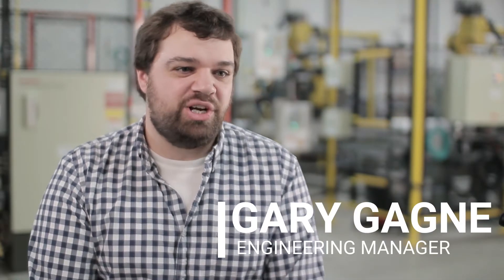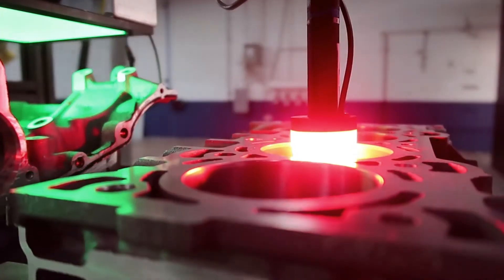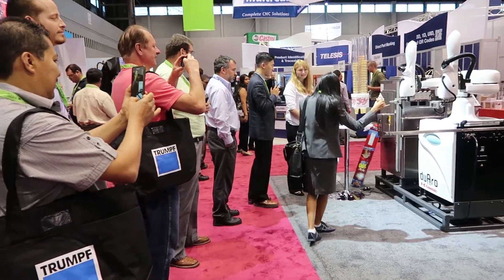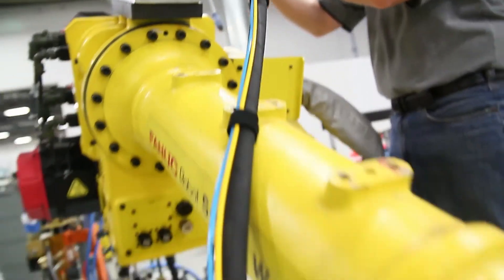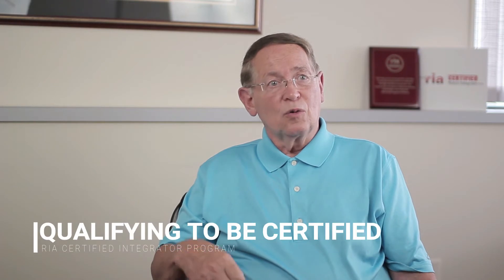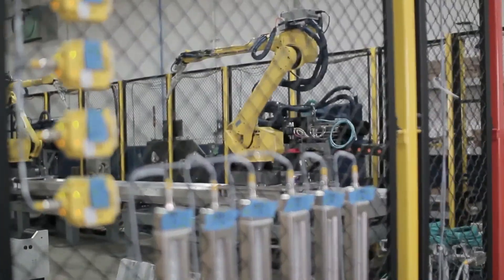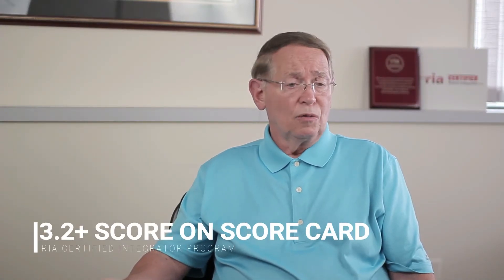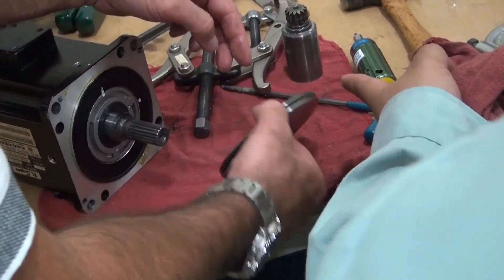RIA Certified Robot Integrator - Inovision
Meet RIA Certified Robot Integrator Inovision, and Mike Kunkle, auditor for the program in this inside look at RIA Certification.